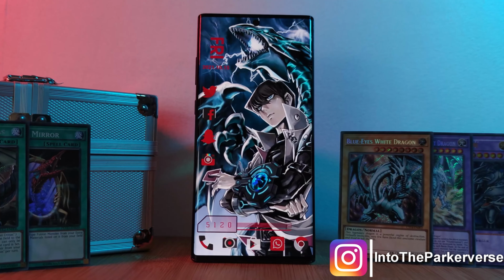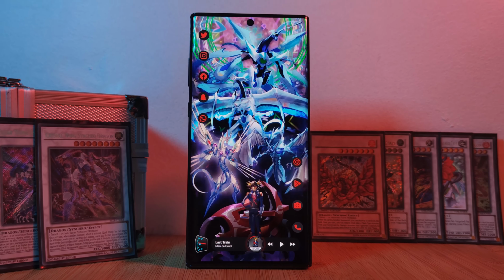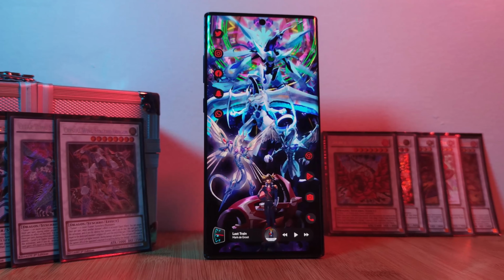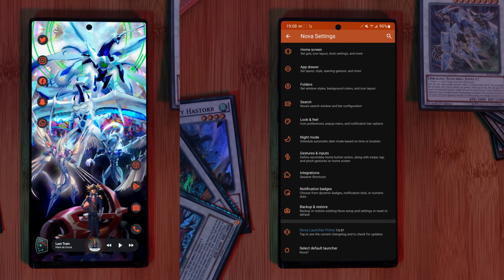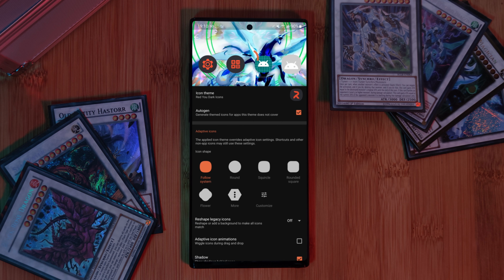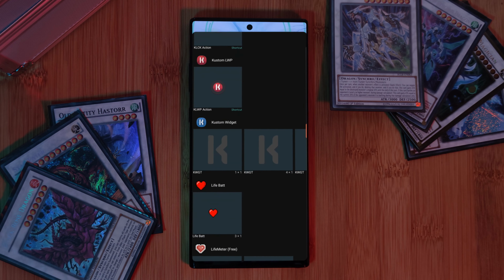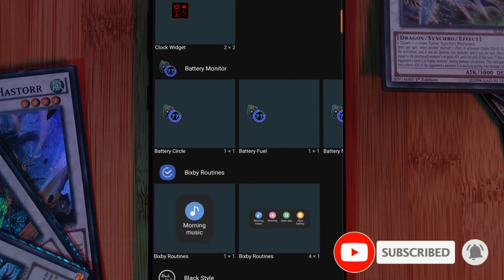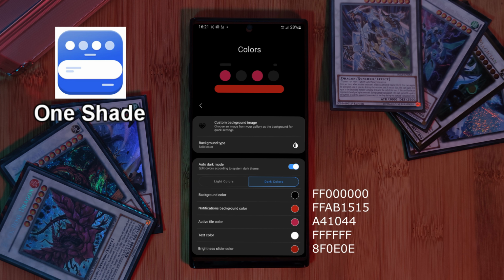Yu-Gi-Oh 5D's - Yusei Fudo - Live Wallpaper & Android Homescreen Setup - Android Customization EP146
This week joining our collection Yugioh Homescreen setup, This time with a request score of over 4,000, from Yu-gi-oh 5D's I bring you all Yusei Fudo! This is the 7th yugioh homescreen for the channel and im sure it wont be the last.
I'm Sure those of you fans of the Yu-Gi-Oh card game and Anime will love this one for sure, its definitely unique.

I hope you guys like this super simple yet Clean Yugioh 5d Android Theme, Live wallpaper & Nova Homescreen setup